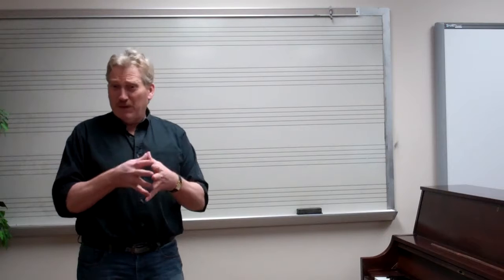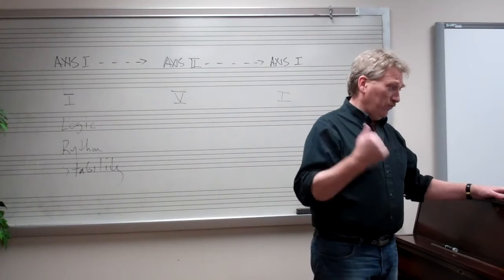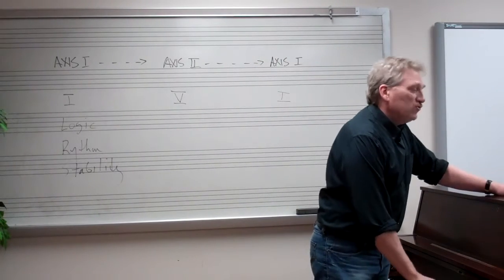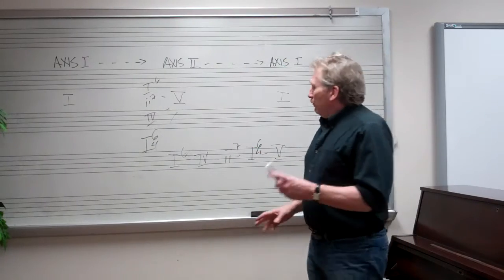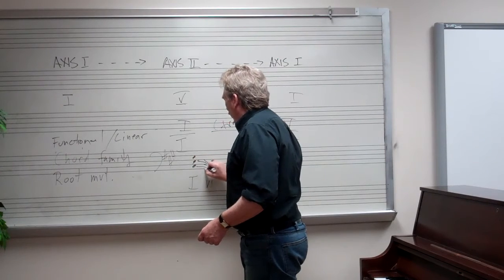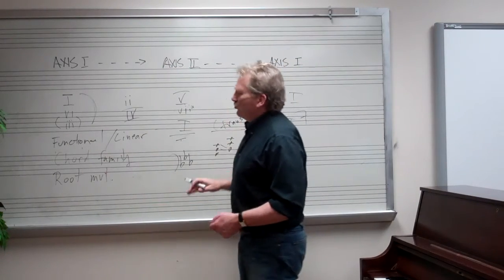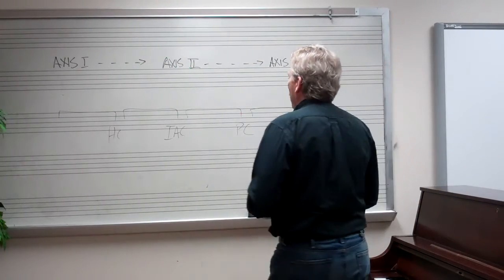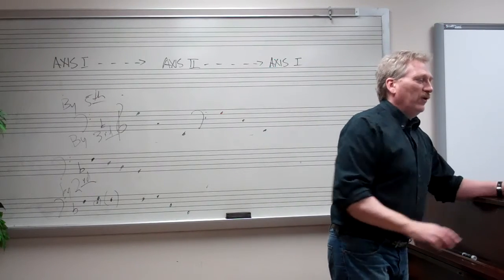Harmonic Progression, Part 1